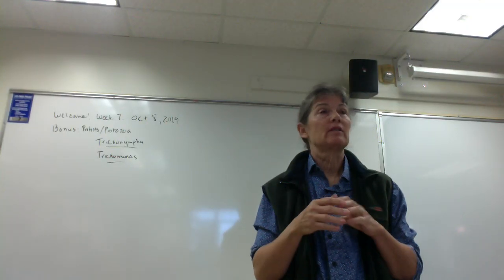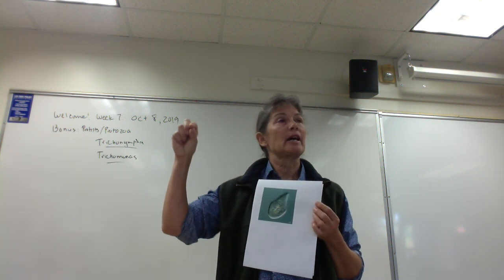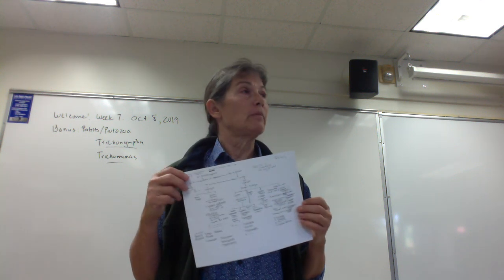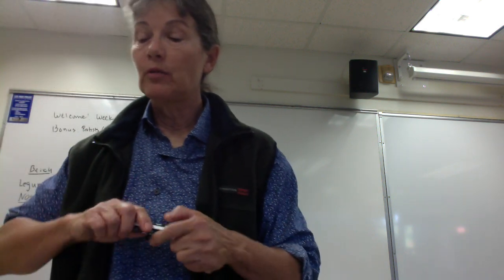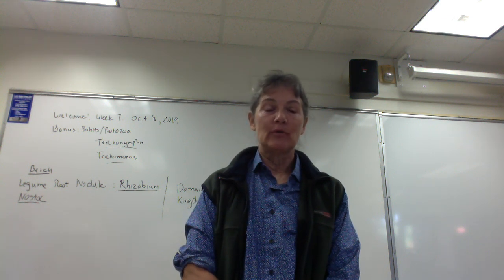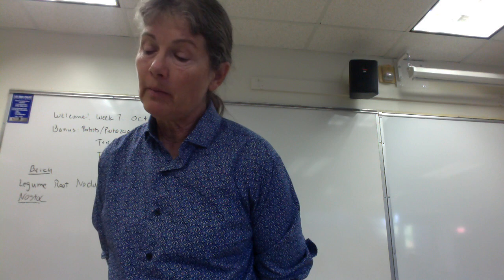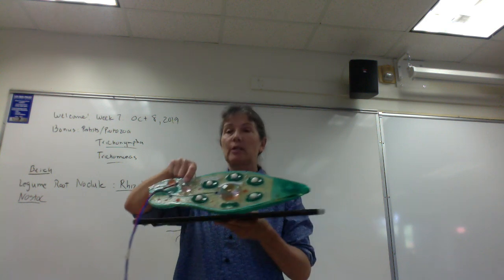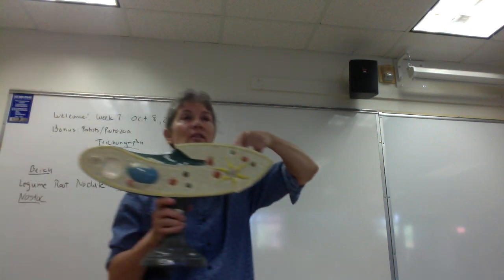movie in Lab a few review questions lab exam 1 OCt 8